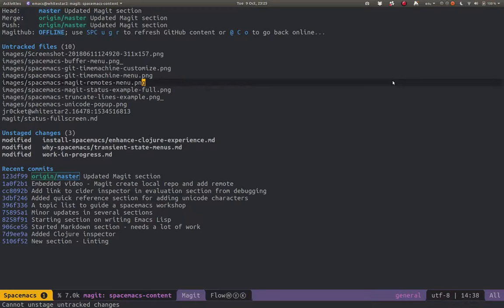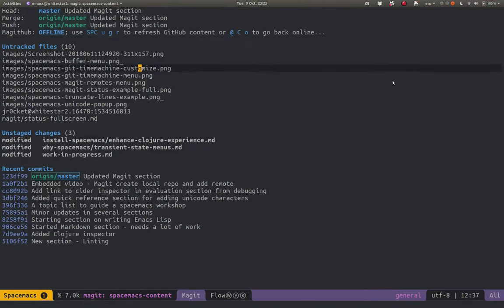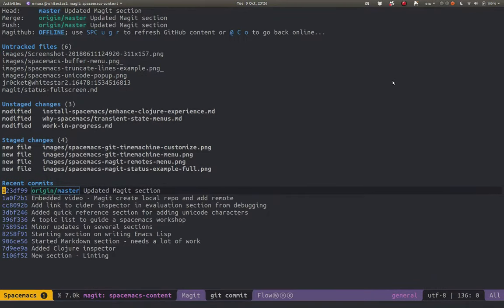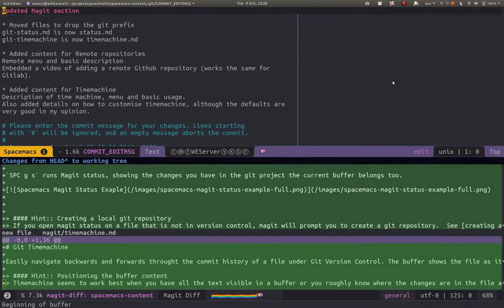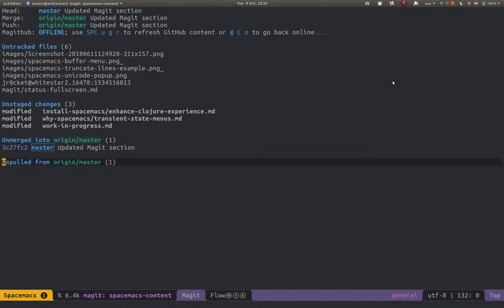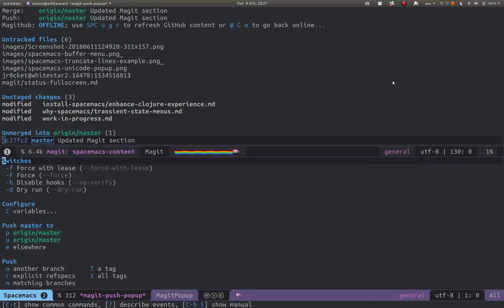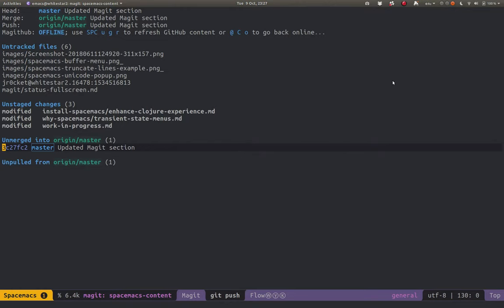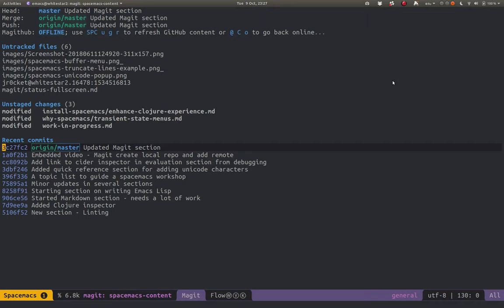Spacemacs Magit Commit Amend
Using Magit git client in Spacemacs to amend the commit history, specifically by staging several untracked files and amending them to the changes in the previous commit.

As the amended commit has already been shared on a remote repository, a --force-with-lease option is set before pushing the amended commit to the remote repository.